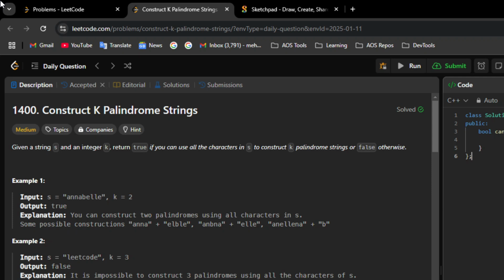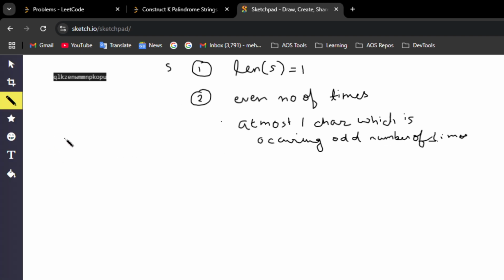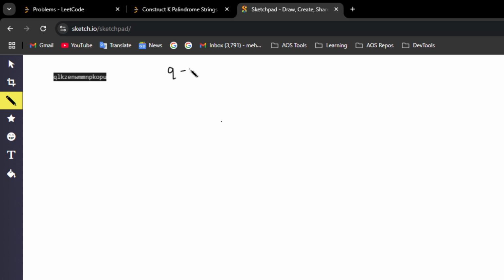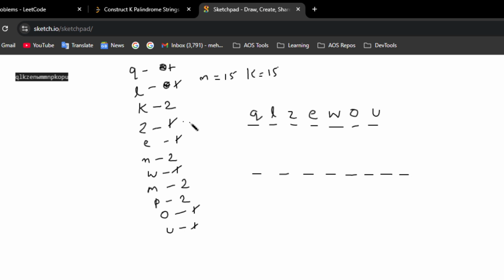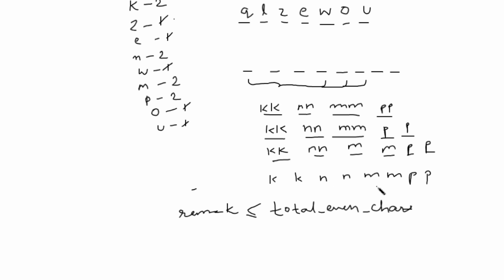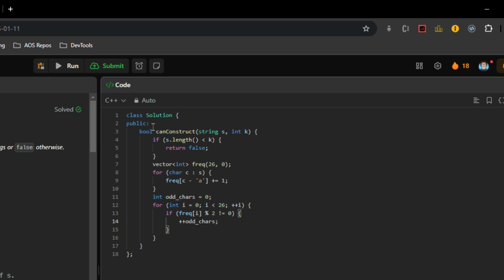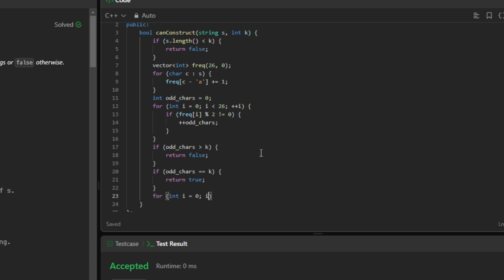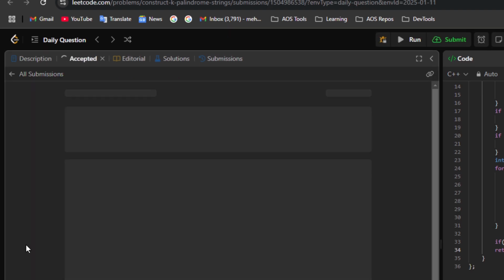Construct K Palindrome Strings - LeetCode